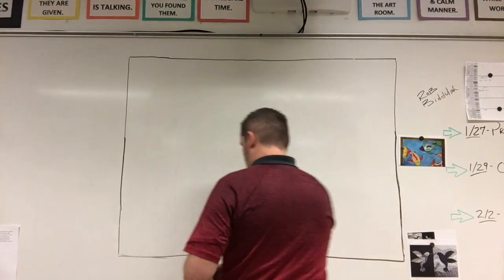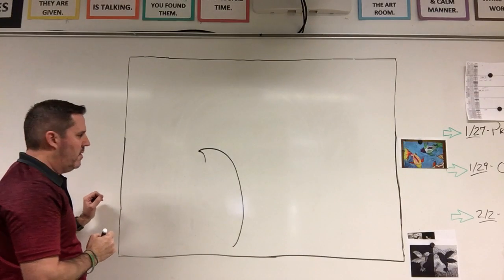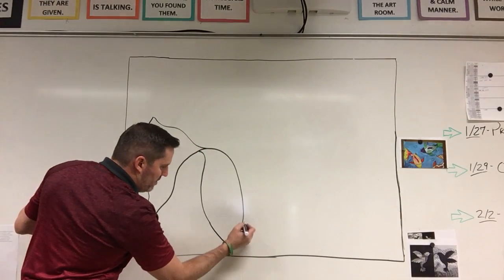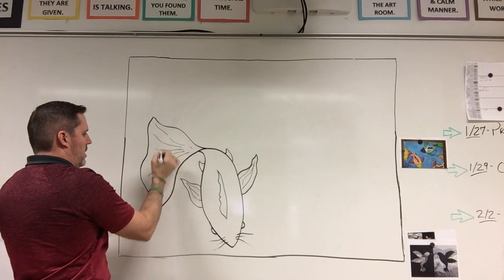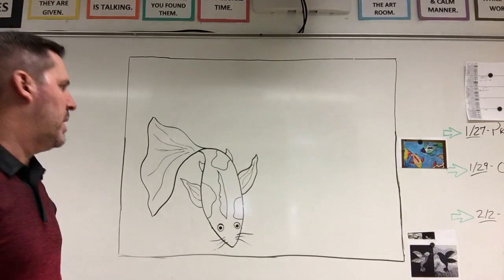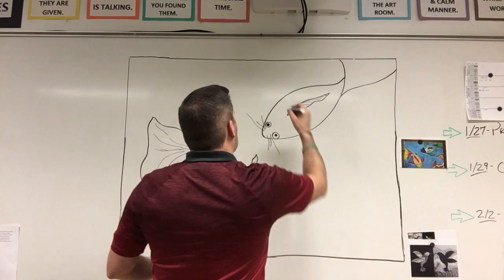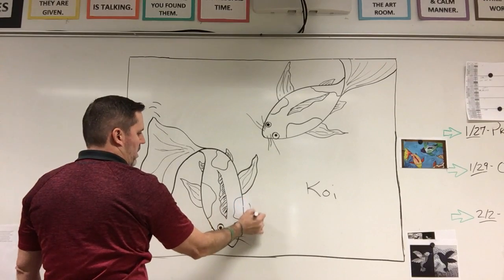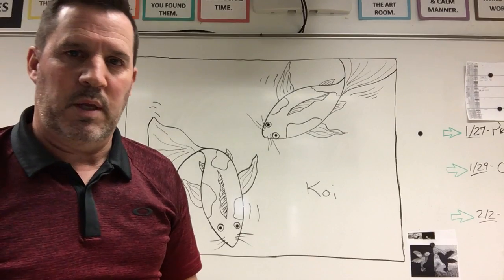2nd Grade: Koi Pond